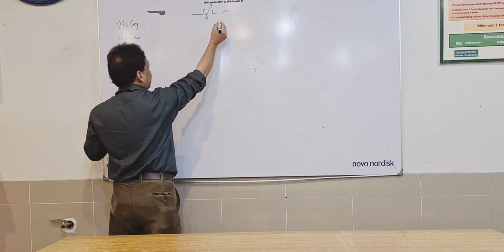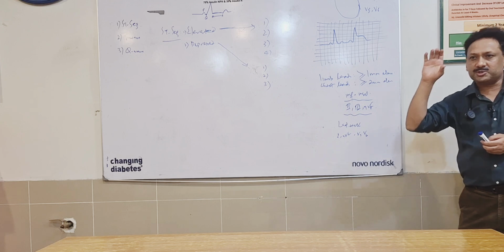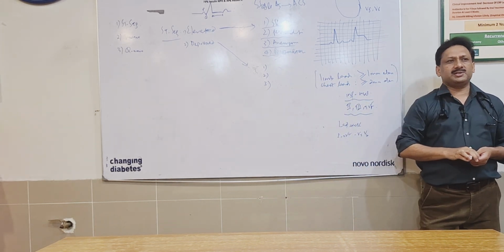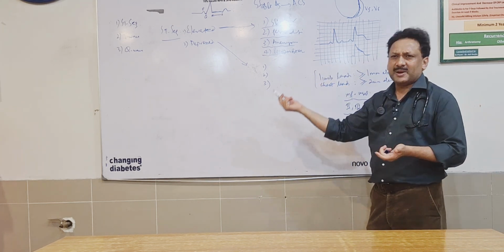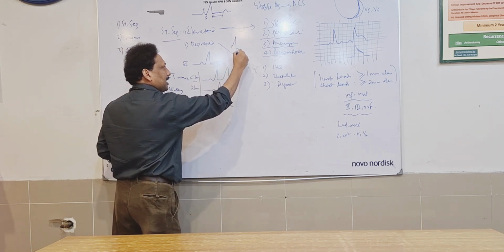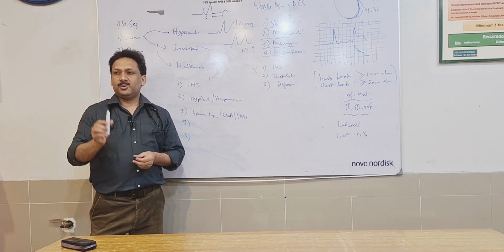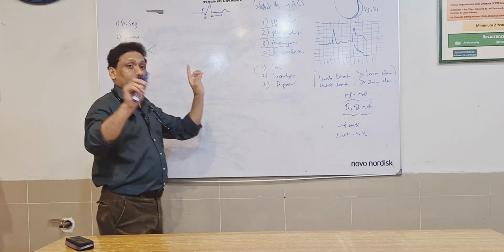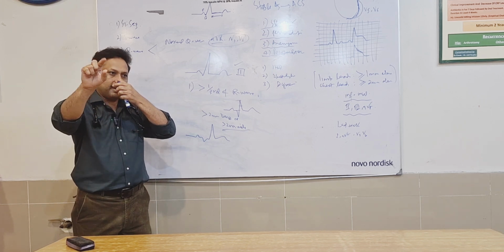Session 2 : ST segment/T wave/Q wave interpretation/pathologies and differntials !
Learning core concepts about ST segment/T wave/Q wave interpretation/pathologies and differntials (for undergraduates and Graduates).

"In this video the classic criteria for STEMI has been shared with listeners".

the current more indepth updated criteria is more Comprehensive &detailed and as under!

new ST segment elevation at the J point in at least two contiguous leads of ≥ 2 mm (0.2 mV) in men or 1.5 mm (0.15 mV) in women in leads V2-V3 and/or of ≥ 1 mm (0.1 mV) in other contiguous chest leads.